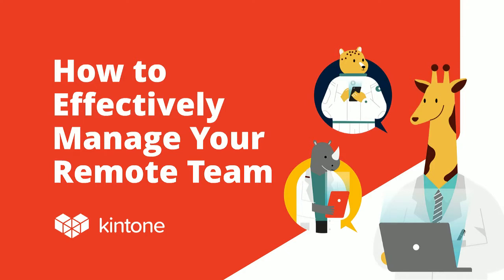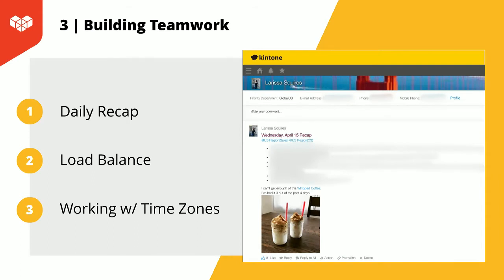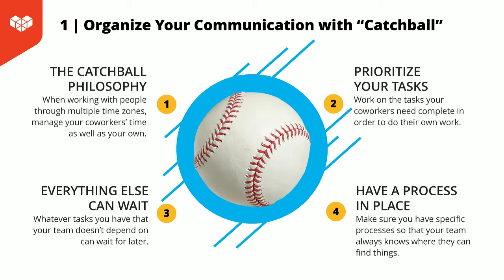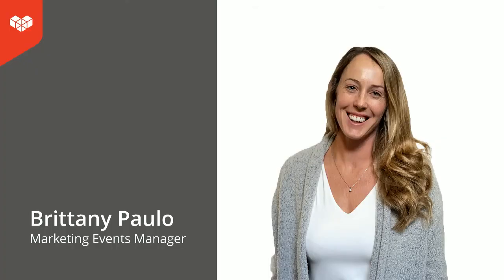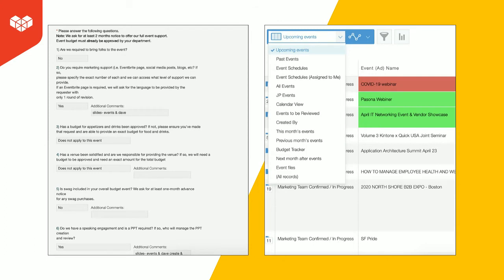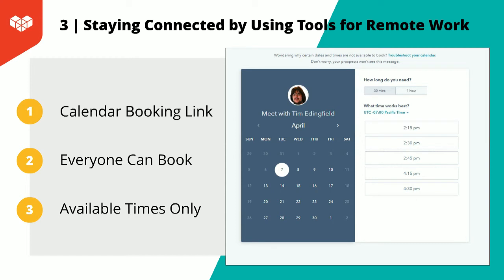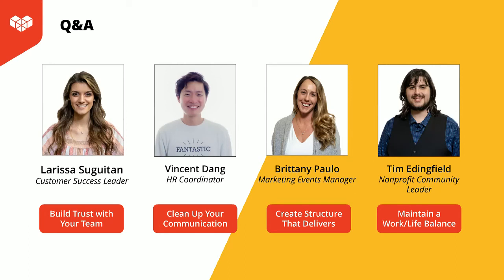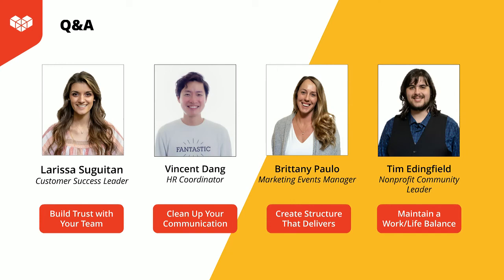How to Effectively Manage Your Remote Team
About this webinar: Remote management comes with a unique set of challenges. You need to be more intentional about your processes—from the way you communicate to how you track a project’s progress.

As more organizations shift to working remotely, many for the first time, employees are having to quickly adapt to new processes. Managers are finding themselves leading a workforce over video conferences and answering questions over various chat tools all while juggling their own projects.

During this 45-minute webinar, four experienced remote managers from various departments will share tangible best practices for managing teams across various time zones and zip codes. Our speakers will dive into how they stay effective through building strong relationships, creating structure that promotes transparency and accountability, and improving communication to establish trust.

Speakers:
Michelle Adams, Content Specialist
Larissa Suguitan, Customer Success Leader
Vincent Dang, HR Coordinator
Brittany Paulo, Event Marketing Manager
Tim Edingfield, Sales Nonprofit Community Leader